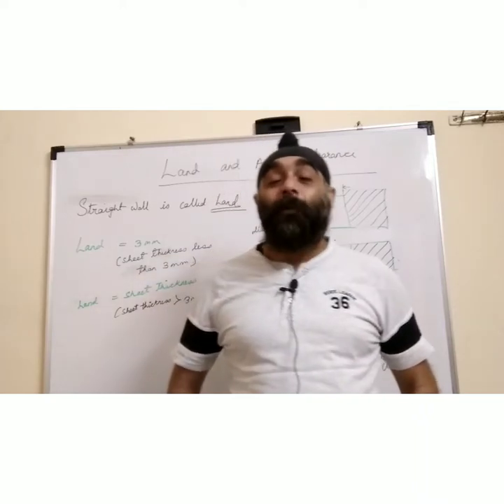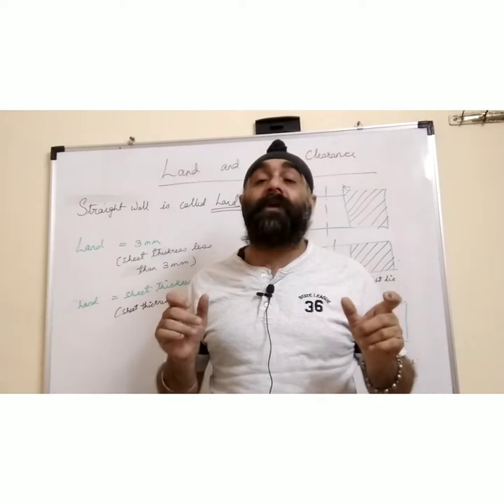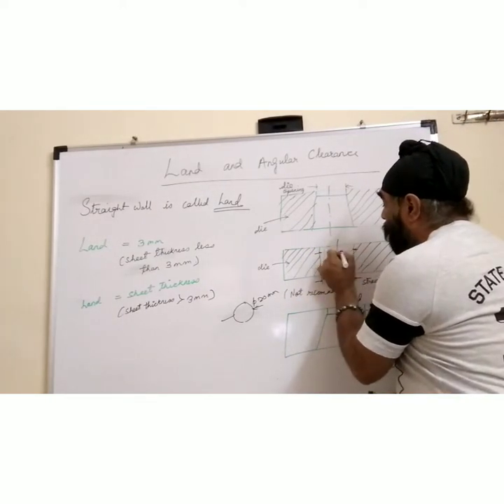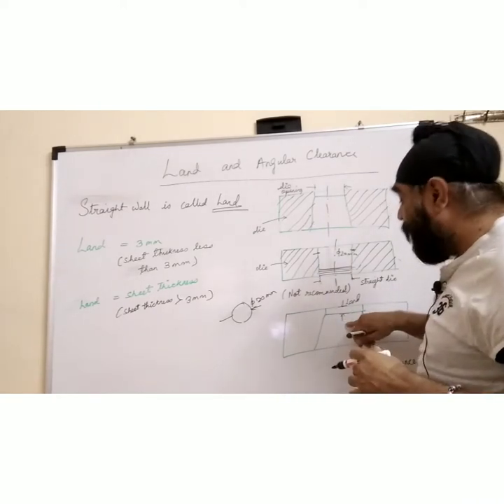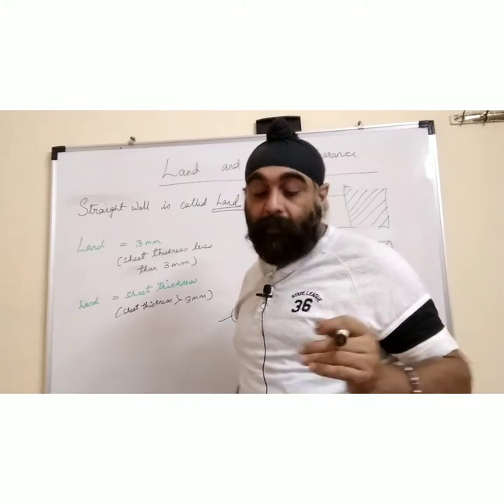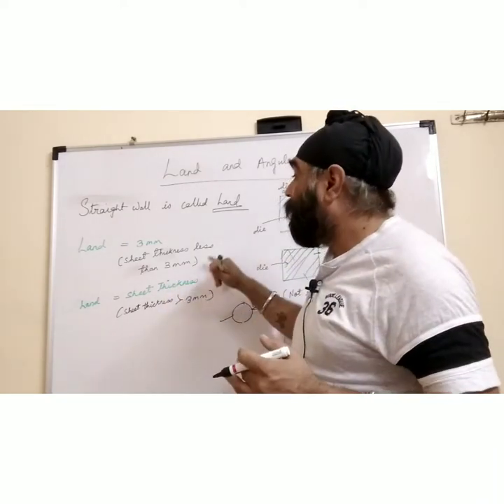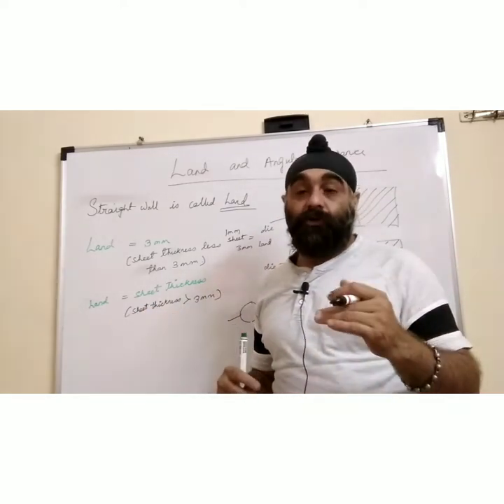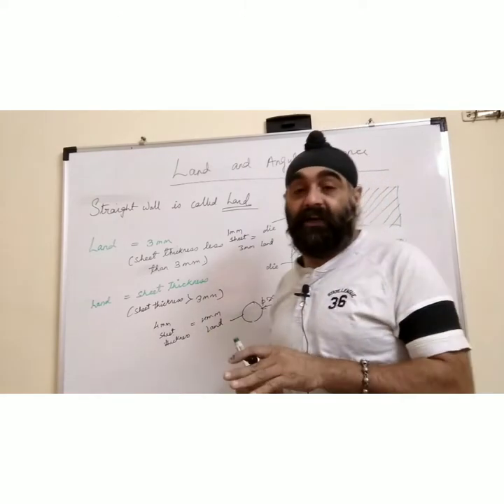Land and Angular Clearance - Press Tool Design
In this video you will be able to design following critical elements of Press Tool Design:
- Land
- Angular Clearance
- Dies with Ejector